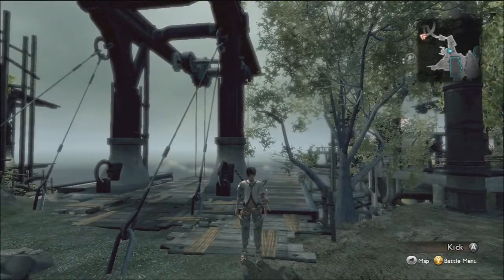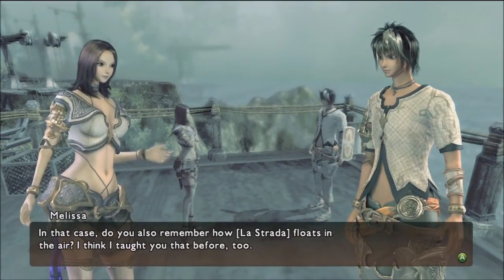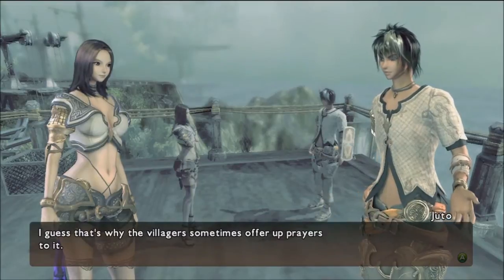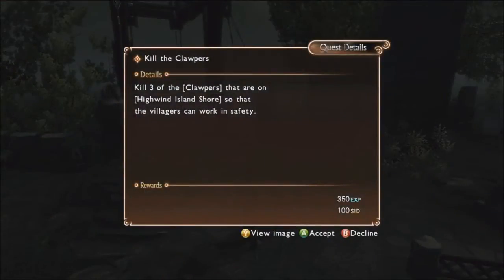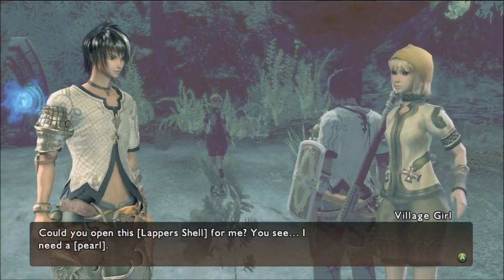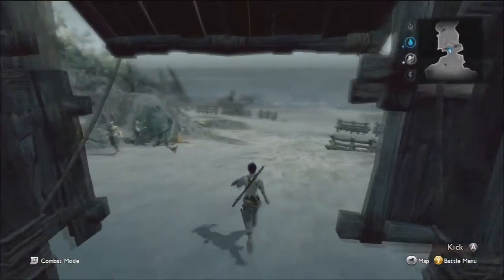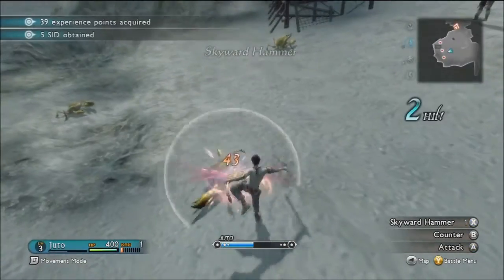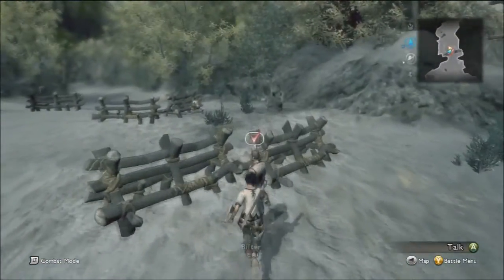[002] - Magna Carta 2 - 100% Guide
We start helping Melissa out around Highwind Island, learning some battle techniques along the way. From our last video, we are going to start by going to the observation deck.

STORY ADVANCE
Head towards the look out point where the yellow exclamation point is to advance.

Heading out towards the look out point, keep going all the way up the ramp. Open your first treasure up to receive: [Healing Leaf x1]

STORY ADVANCE
Talk to Melissa and accept the quest she has for you, and then head for the beach using the lift behind her.

Quest #1: Kill The Clawpers
Where: Highwind Island
Who: Melissa
How: Defeat 3 Clawpers on the beach, talk to Bilter when you're done.
Reward: 350 XP, 100 SID